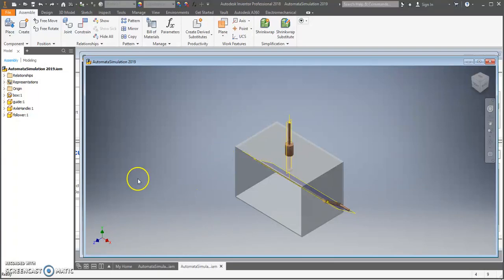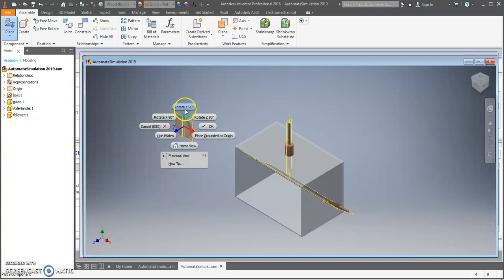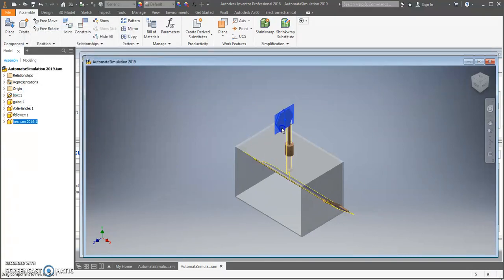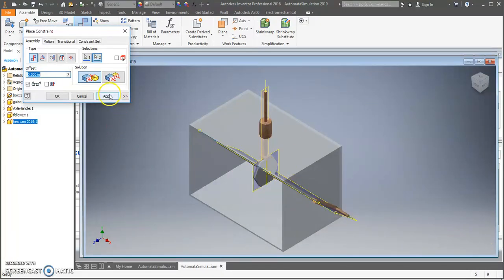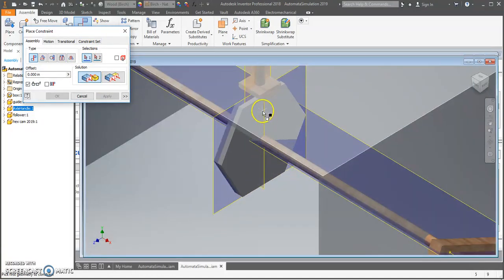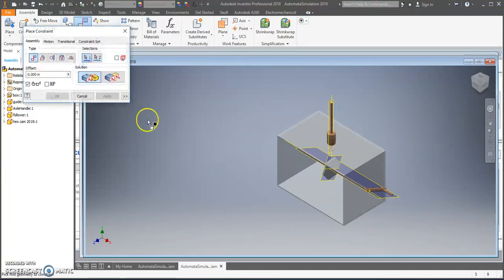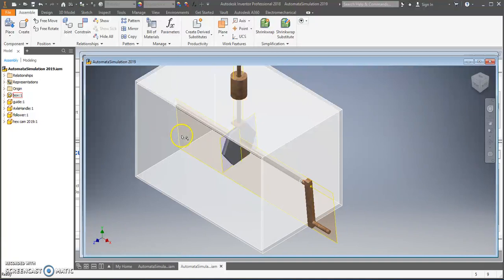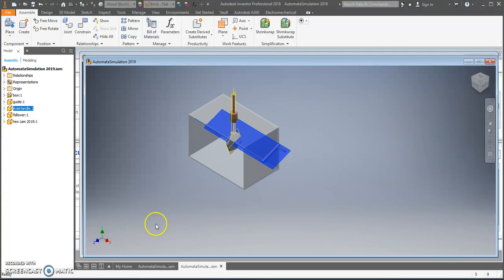Constraining Cam to Rod Automata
How to place your cam on the rod in line with the follower and have the follower move up and down as the cam rotates.